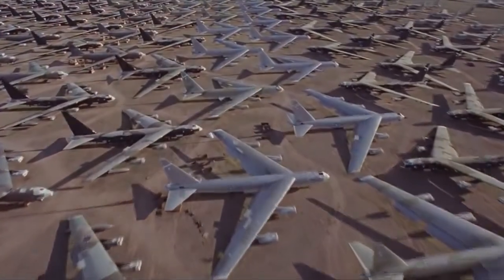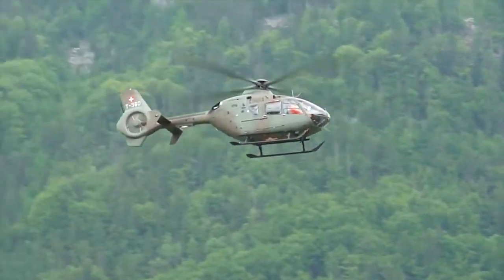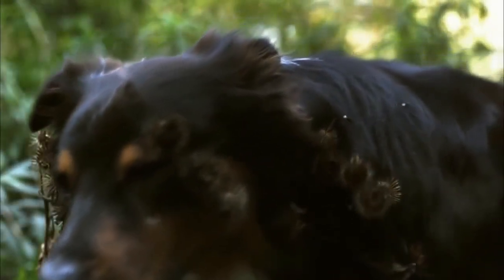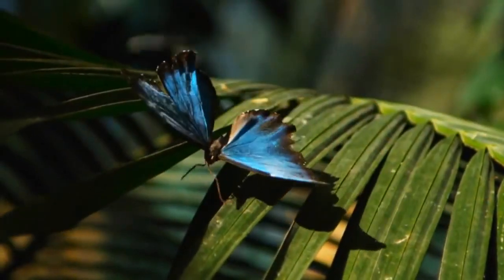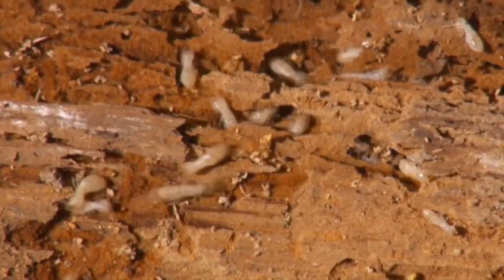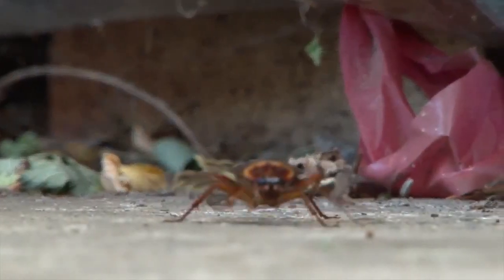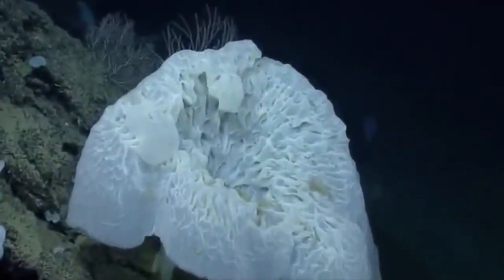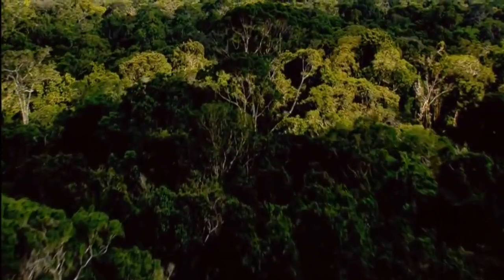SCIENCE COPIED NATURE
The natural creations of Mother Nature are a thousand steps ahead in comparison to the inventions done by our scientists to the technology stream. Scholars have accepted that nature is the best place to get answers to our problems. Thus, making new inventions by grasping skillful places in nature is called “Bio mimicry”.

Mother Nature is the extraordinary creator of this world. Since the beginning of the Earth, Mother Nature has done a brilliant job in discovering more efficient and more convenient solutions. Today we are surrounded by the fruits of her great attempts. Do we, as humans really have the ability to challenge her?

Out of thousands of bio mimicry applications we have made you familiar with a few examples, because you too have the ability of providing valuable ideas for the advancement of science.